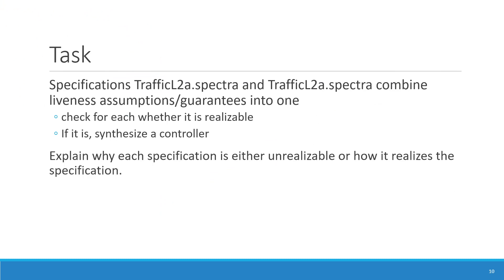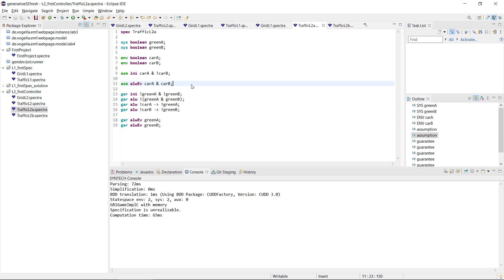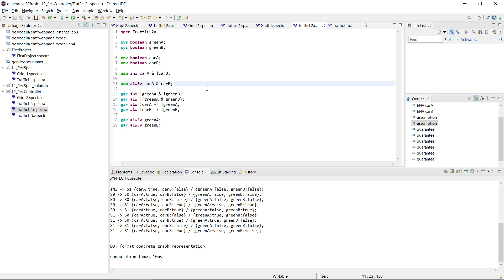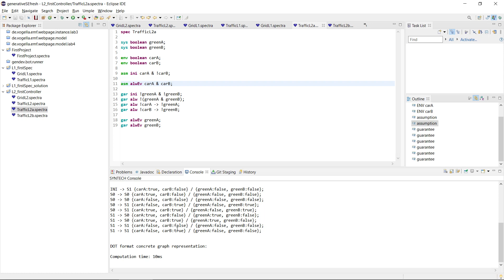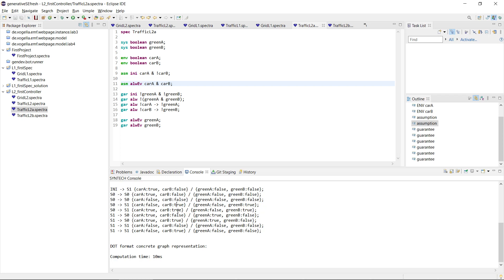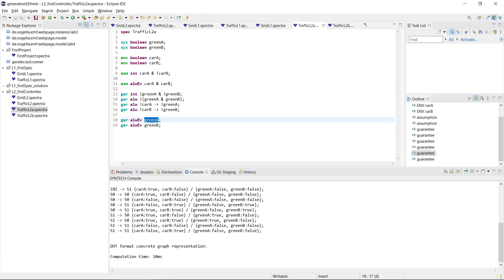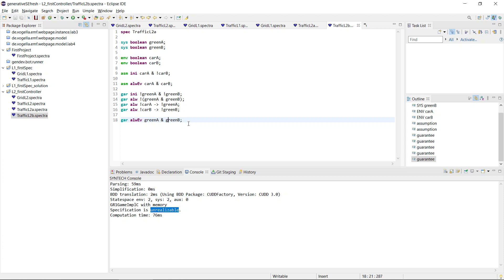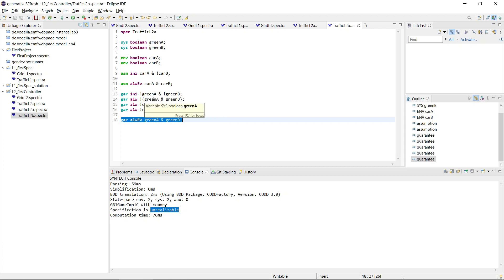[A1] Synthesize your first controller (solution)